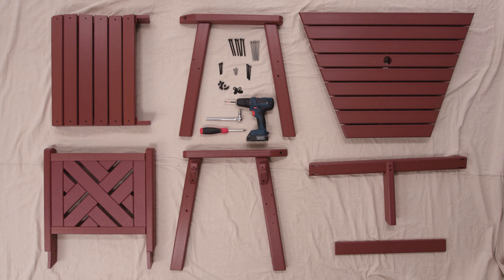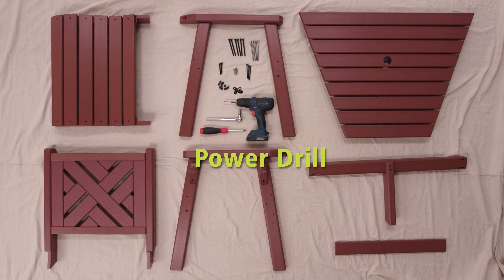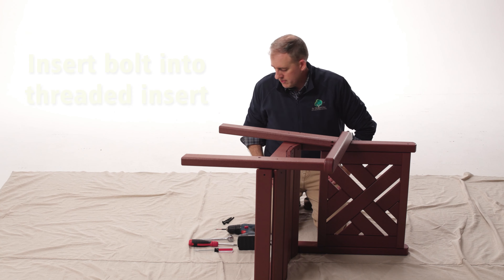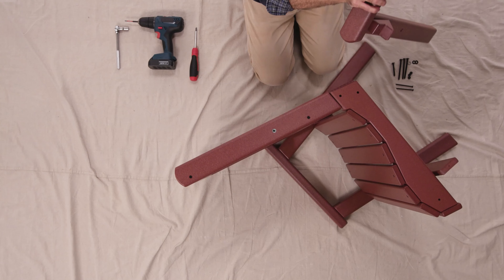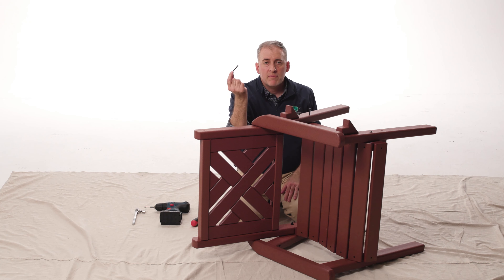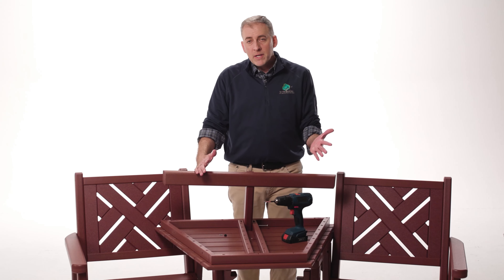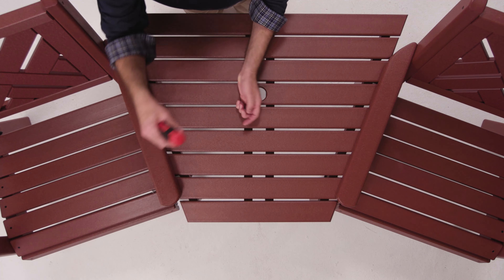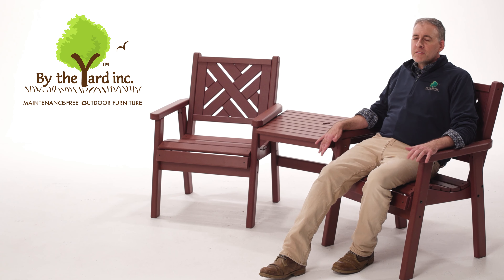By the Yard - Tete a Tete Assembly